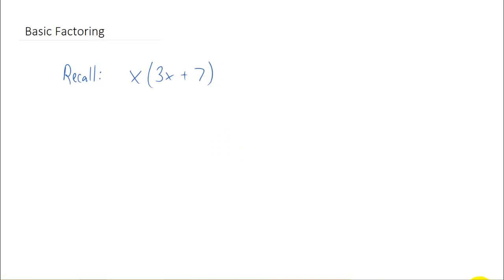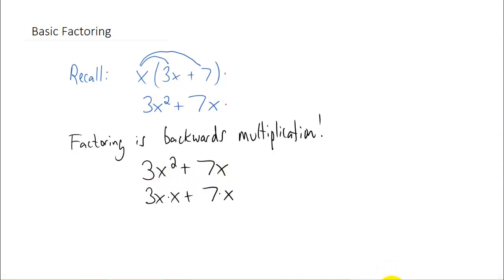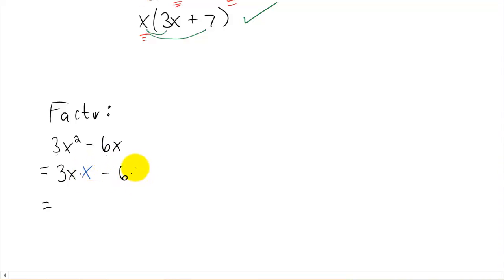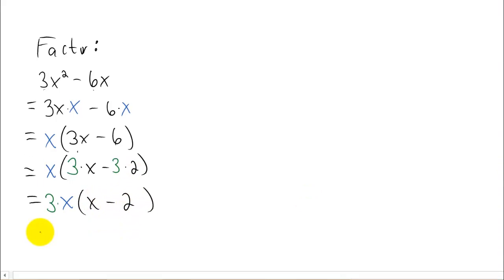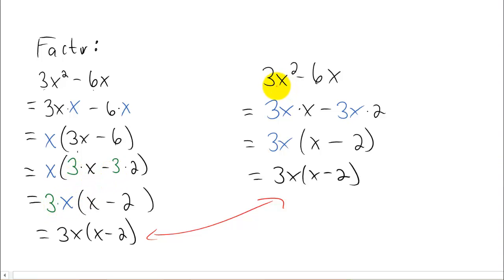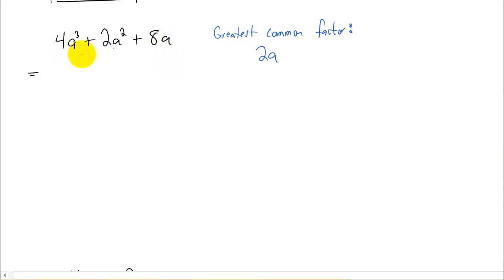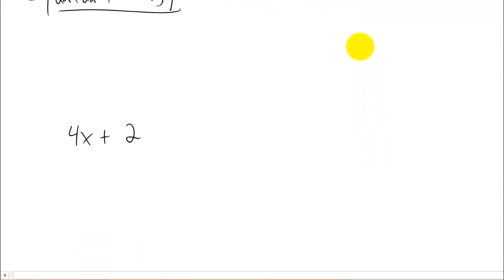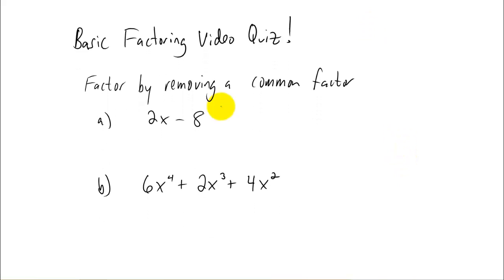Basic Factoring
The basics of factoring polynomials